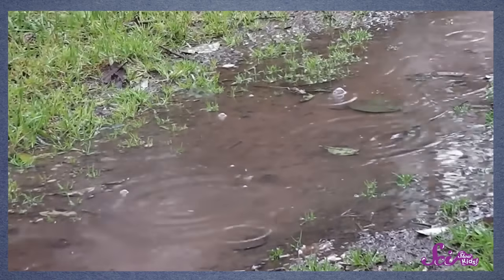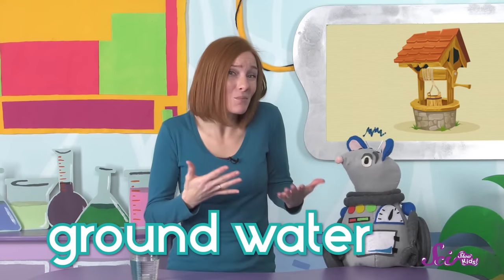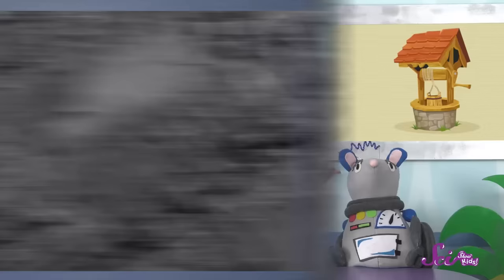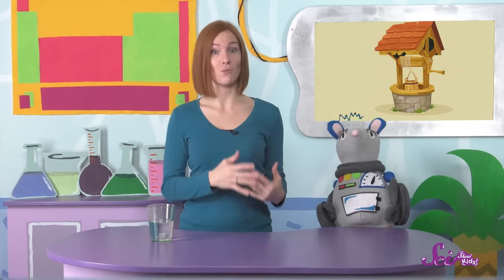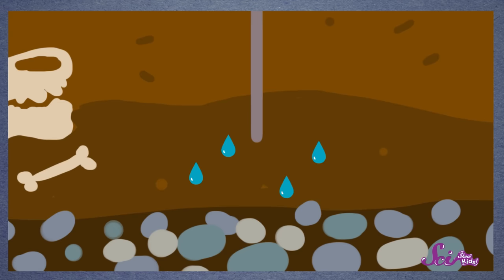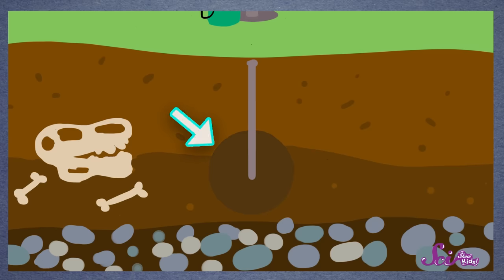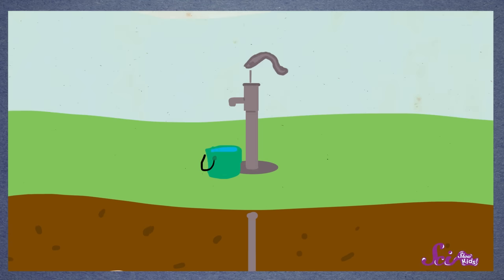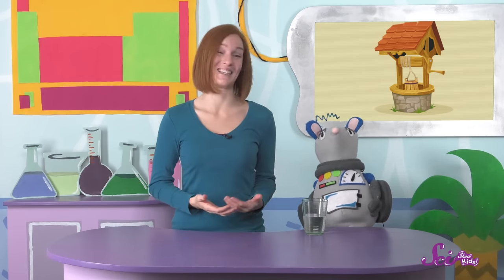How Does Water Get to Your House?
Have you ever turned on a faucet in your sink or shower and wondered where that water comes from? Jessi and Squeaks explore how we get water to our homes!